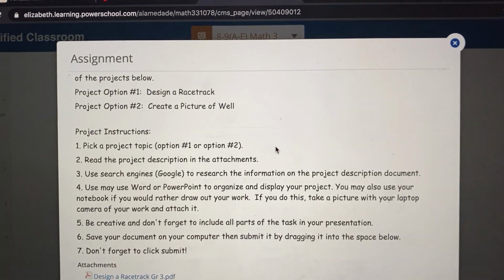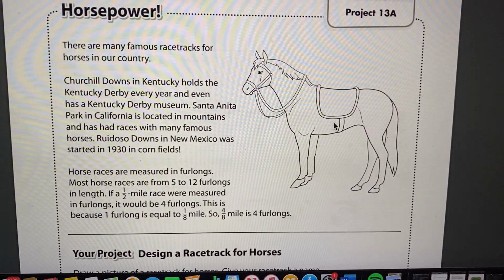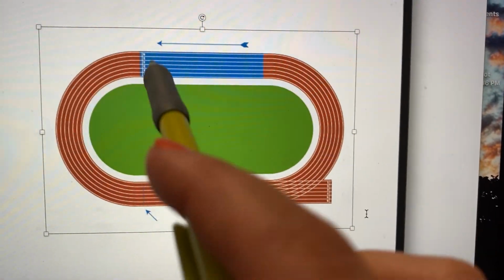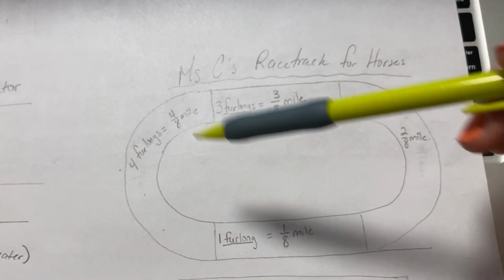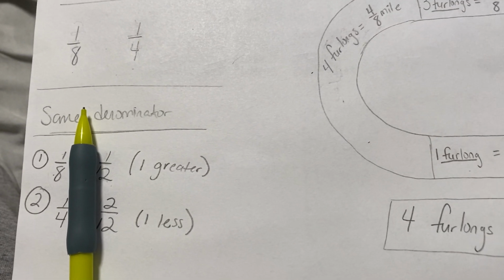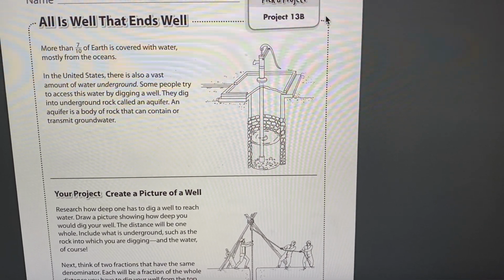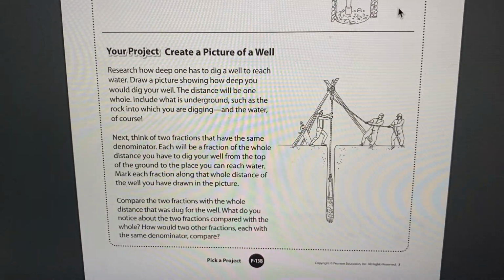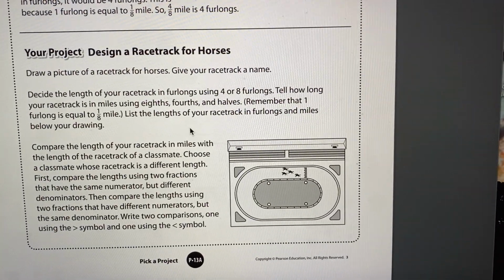Week 3: Day 5 - Math Assignment 1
Happy Friday everyone! You made it through week 3🥳This is the only math assignment you have. It will take a bit longer to complete than your other assignments, so I recommend completing this one last. Please complete this in your math notebook, take a picture of your completed work and submit it into Powerschool. Please ask your parents for the documents. Have a great weekend!!🤩